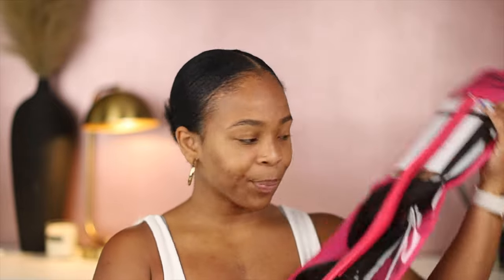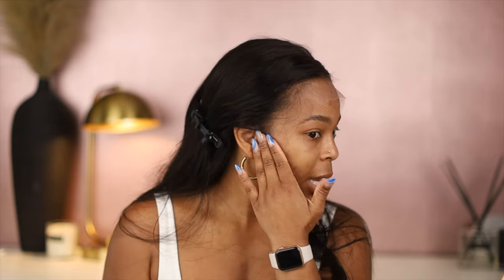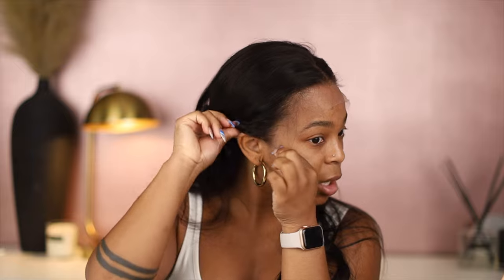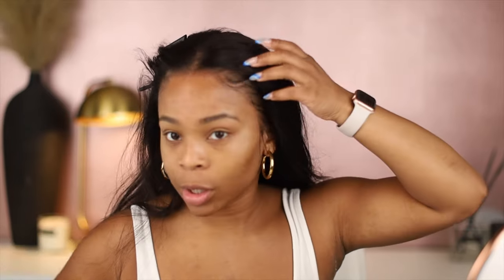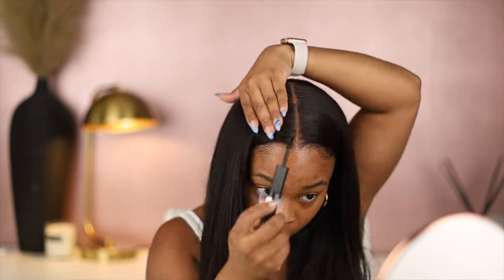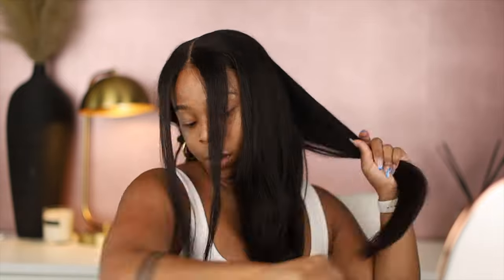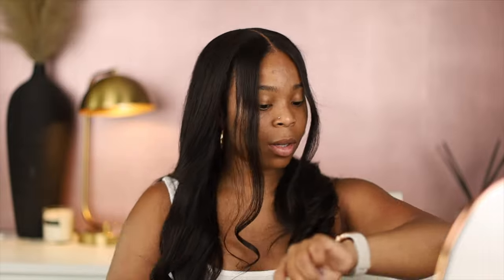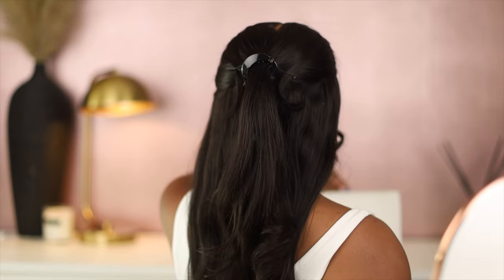HOW TO: "That girl", Black Girl Luxury, Soft girl | EASY aesthetic hairstyles | myfirstwig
√ 13x6 AVAILABLE

ALEXIS - Malaysian Human Hair Straight Lace Front Wig - LFW016

CAMERA & EQUIPMENT
Camera used
Lens I use Most of the time
Lens I use sometimes
(2) Lights I use
(2) Umbrellas for lights
(2) Tripod stand for lights